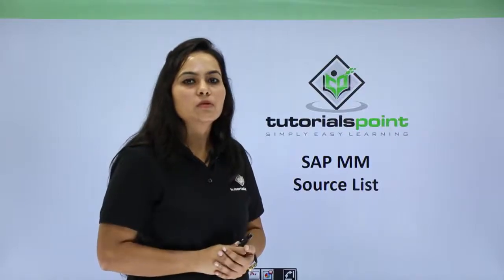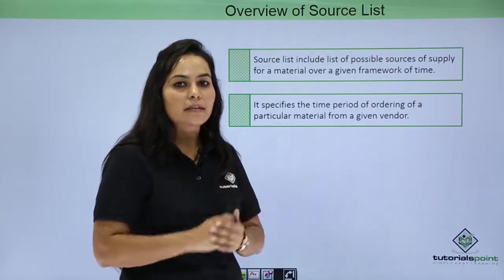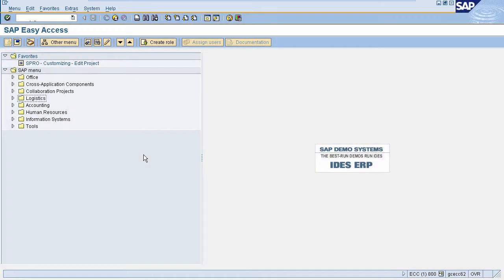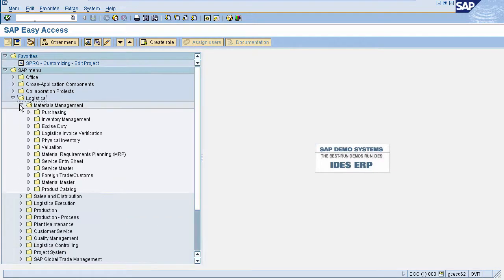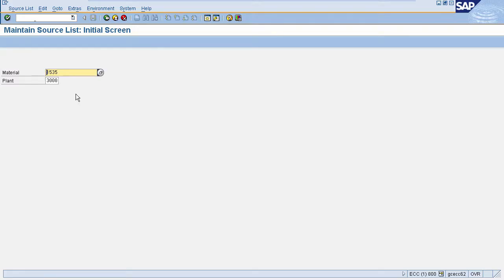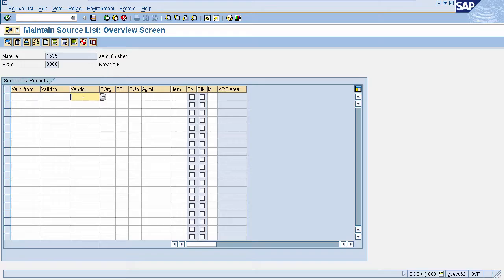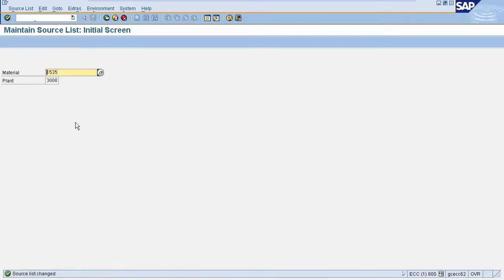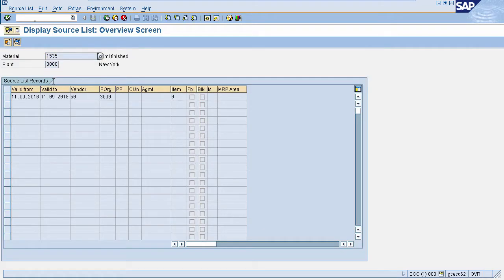SAP MM - Source List